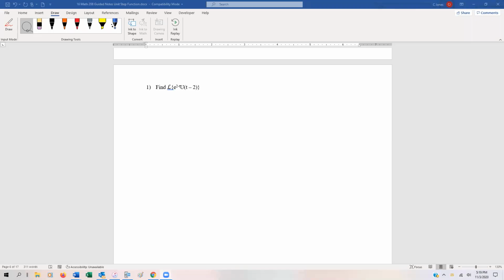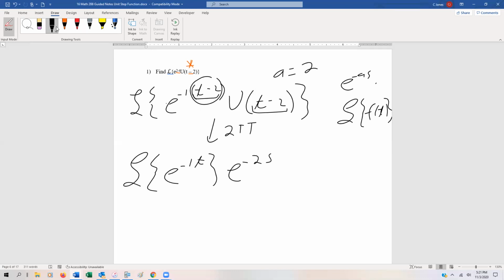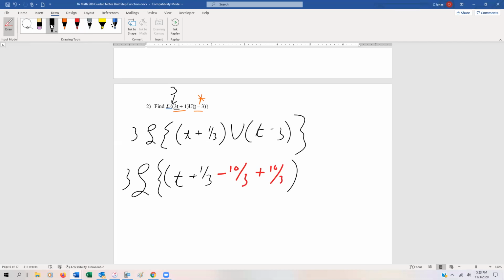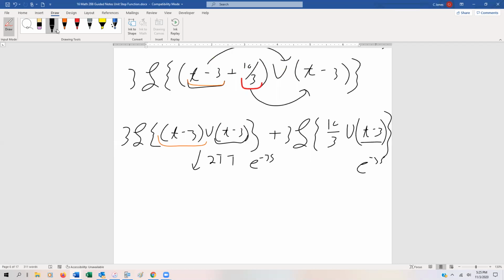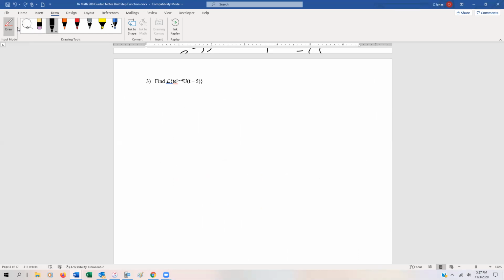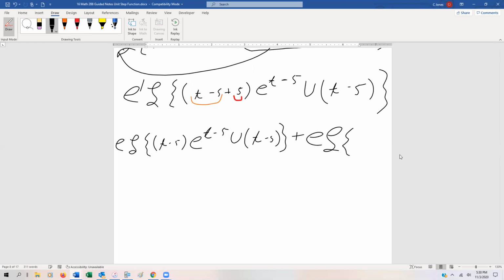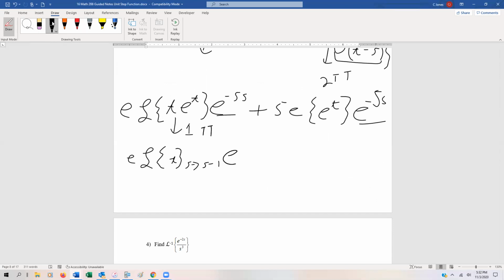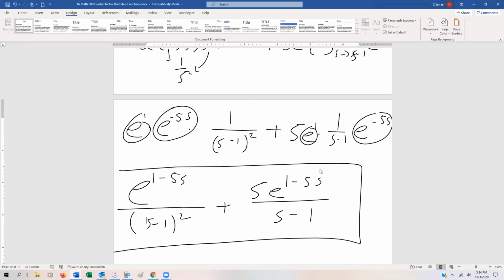16 4 Math 208 Guided Notes Unit Step Function